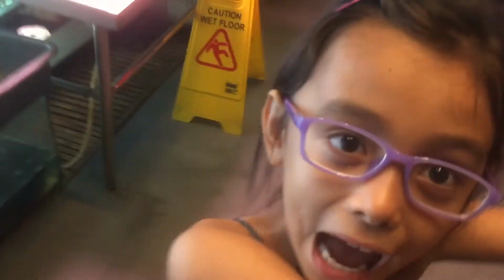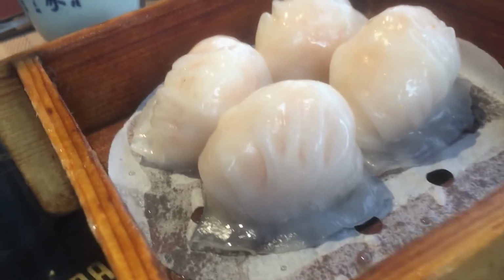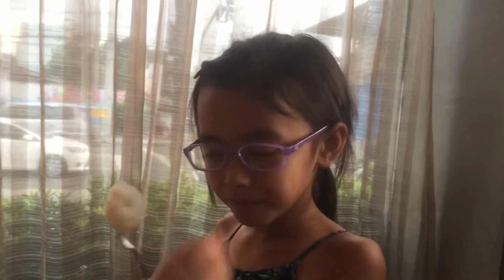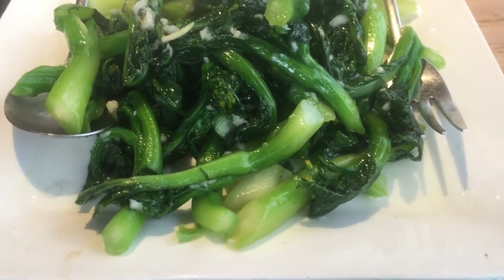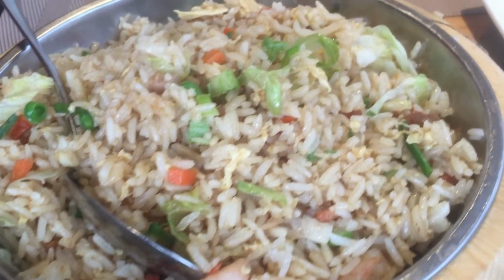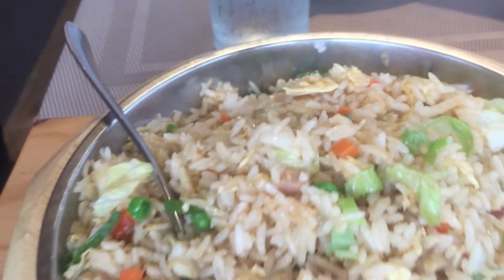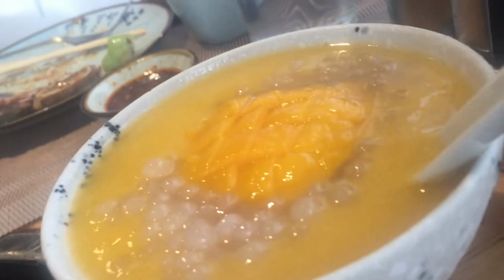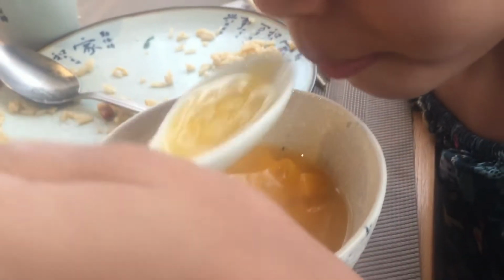Sha Tin Courtyard Chinese Bistro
Sha Tin Courtyard Chinese Bistro located in Quezon City was introduced to me by my brother Lord Ancheta who has the Hour Philippines Channel also on YouTube. Do check out his channel too!

Named after a district in Hong Kong, read up about the Sha Tin District in HK

MABUHAY and Welcome to Planet Great TV a Vlog about food, travel, technology, people, real estate and life in Manila!

Have a great life ahead! :-) Cheers, Great